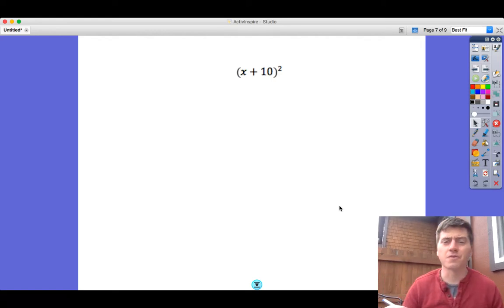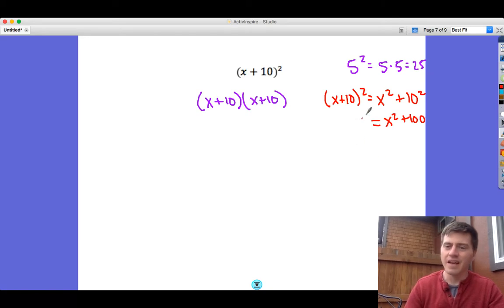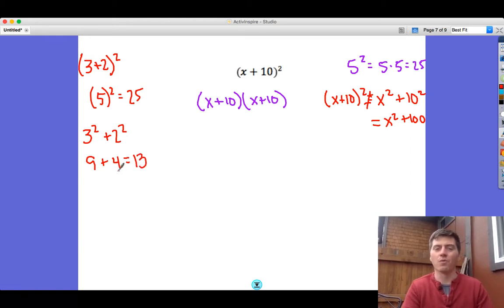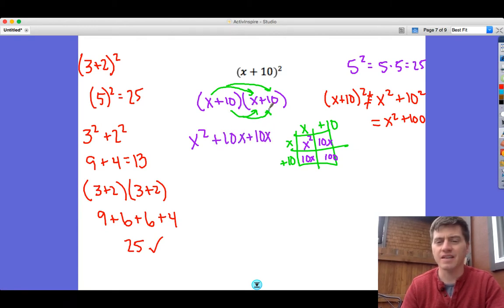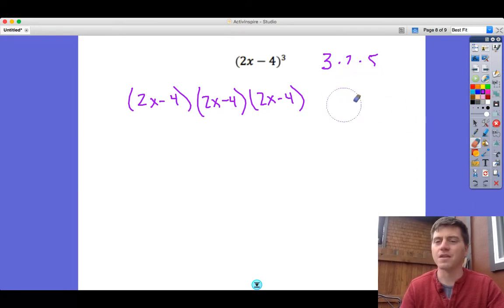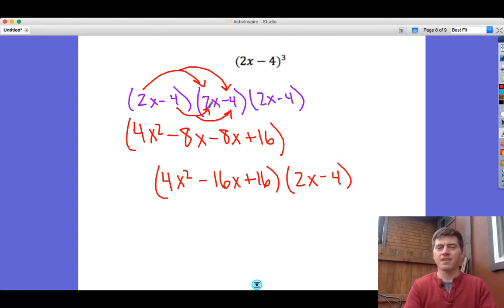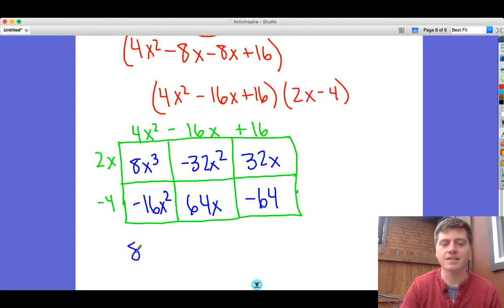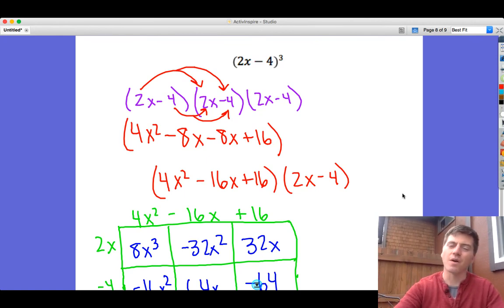Multiplying Multiple Polynomials